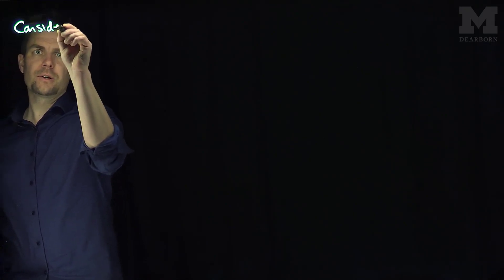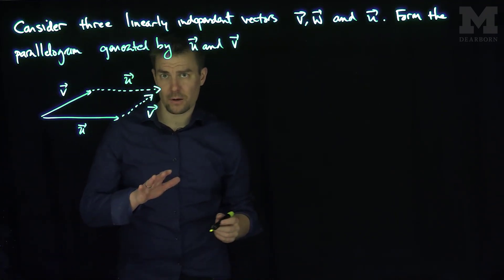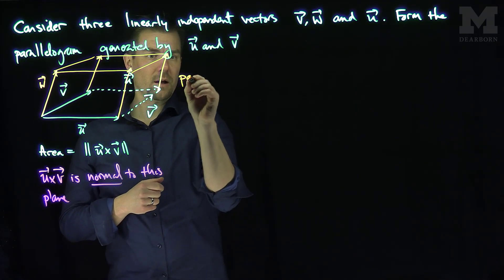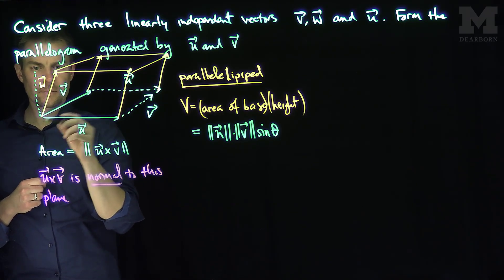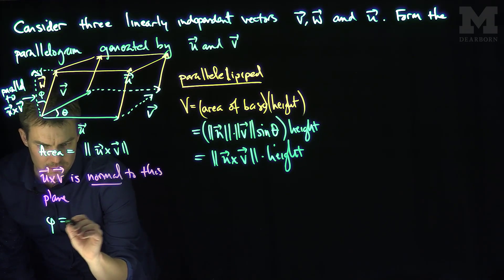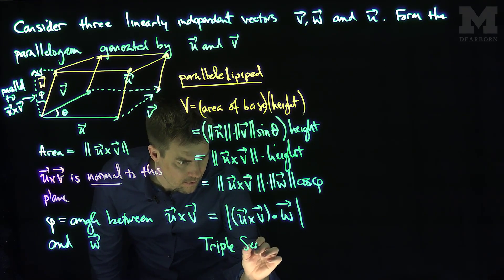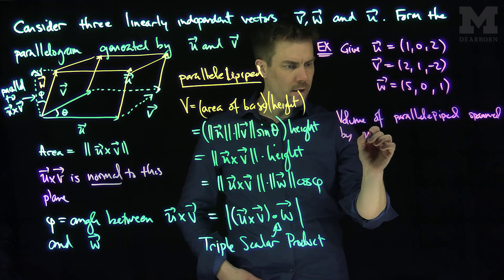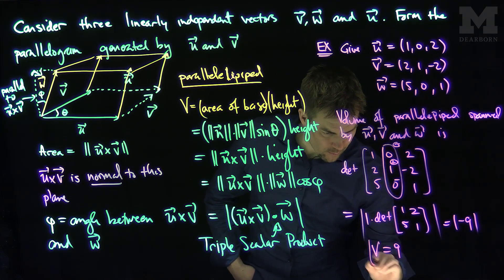The Volume of a Parallelepiped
We introduce the triple scalar product and see how it can be used to find the volume of a parallelepiped.